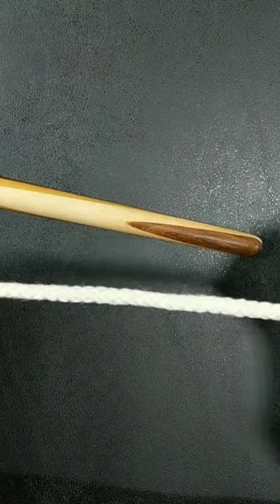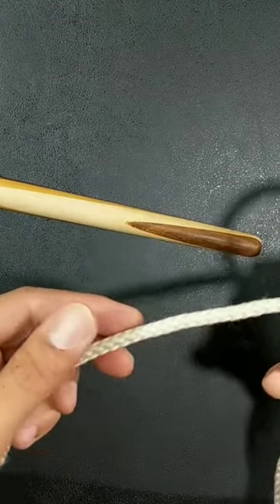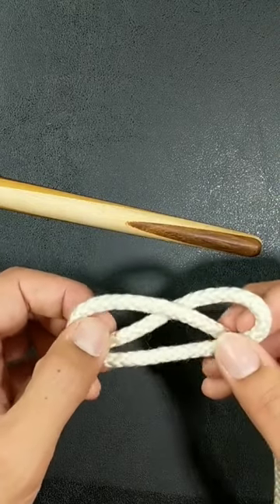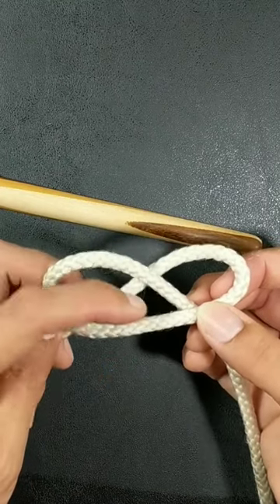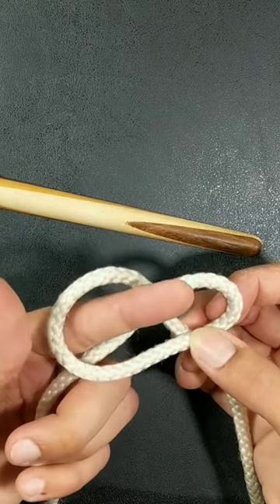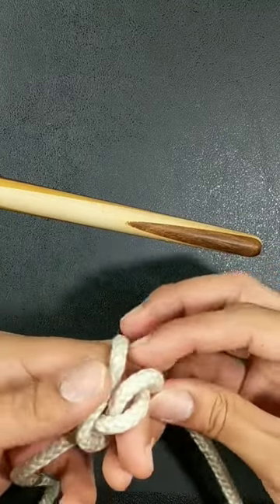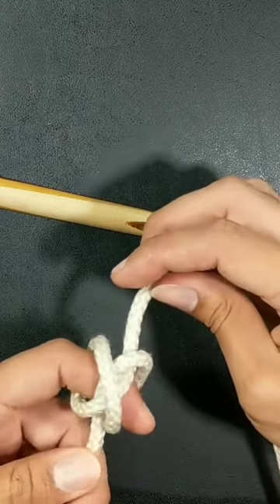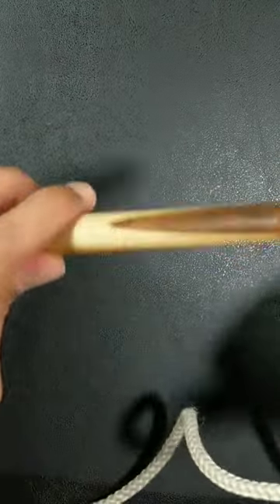The Constrictor Knot Tied in the Bight!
If you have access to one end of your post / bundle, you can tie the Constrictor Knot without having access to either end of the rope.